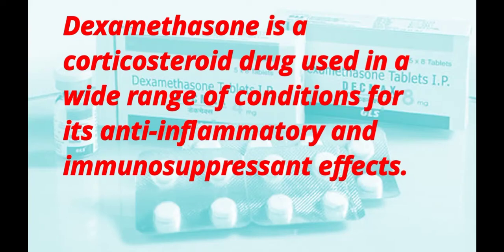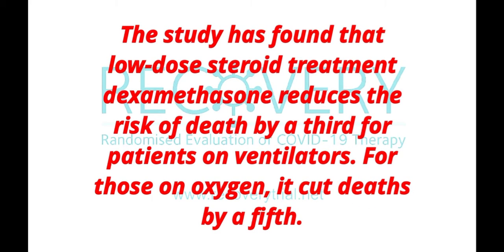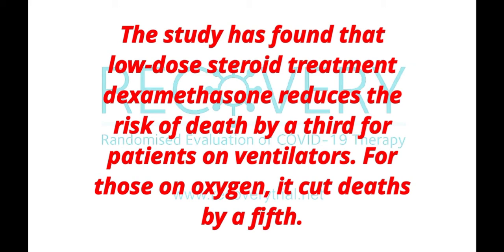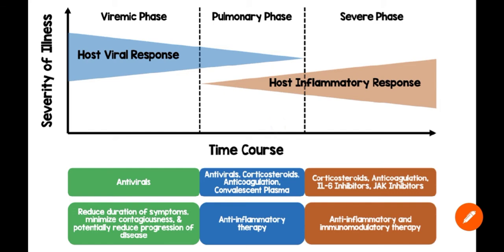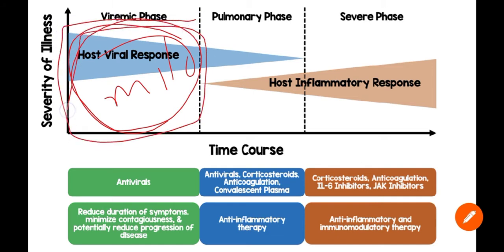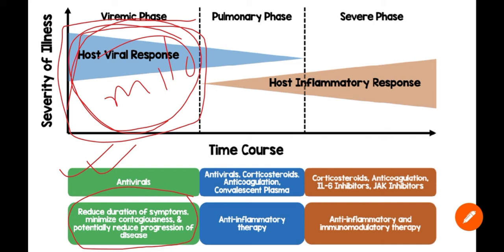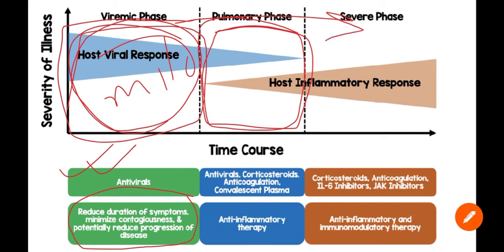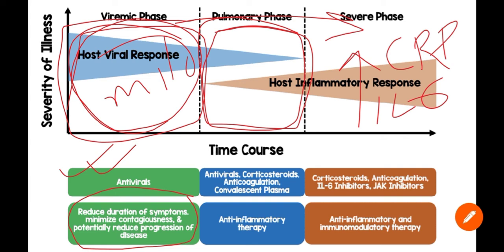Role of Dexamethasone/steroids in Covid 19 patients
low dose corticosteroids is effective to reduce mortality in severe or critical covid 19 patient who is in invasive mechanical ventilation or in oxygen supplimentation: "Recovery" clinical trial UK